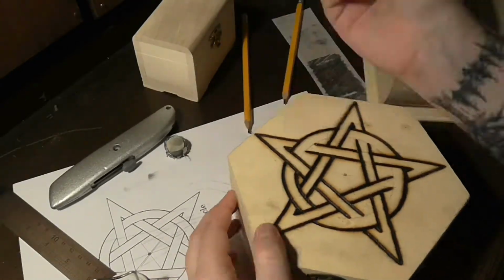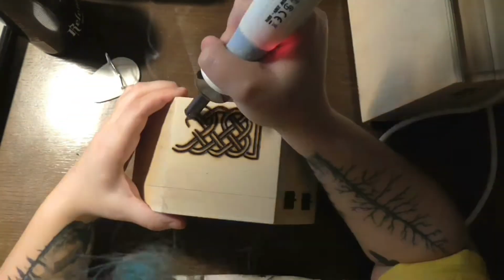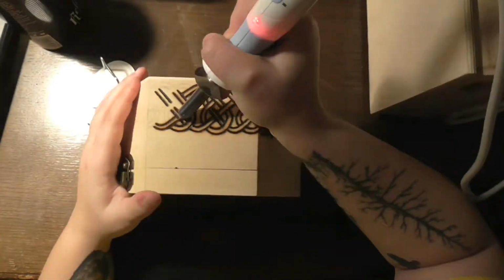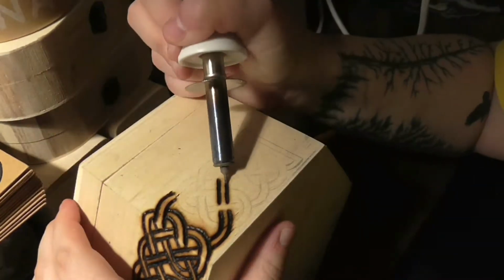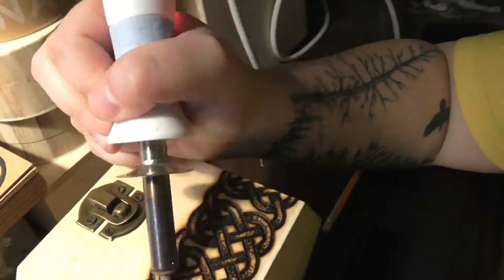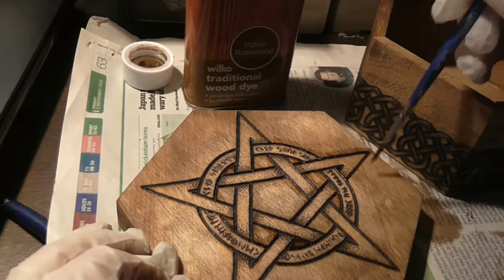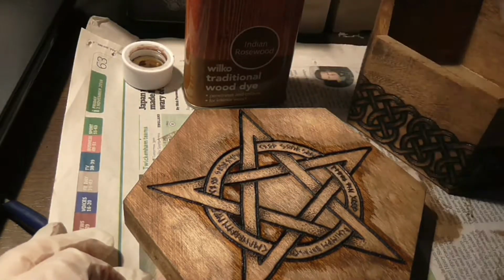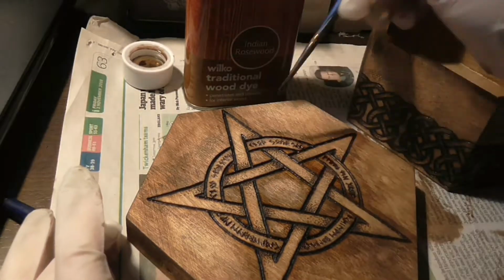Let's Burn: Hexagonal Pentacle Celtic Pagan Box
Wow what a title.
But as it says, this video is of my doing pyrography on a hexagonal box, featuring a pentacle and celtic knot design.

Supplies used:
Antex Pyrography tool
Wilko's own traditional wood dye in Indian Rosewood
Various old paint brushes
Hexagonal box from The Works